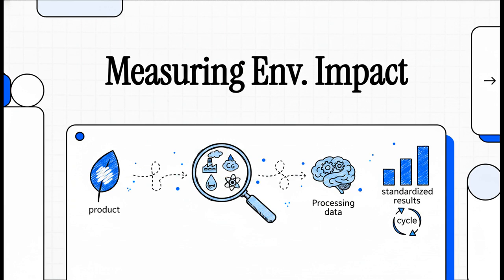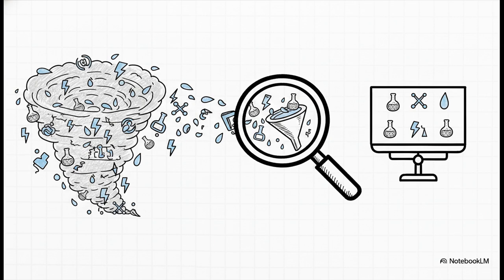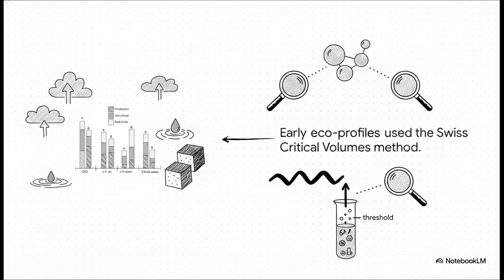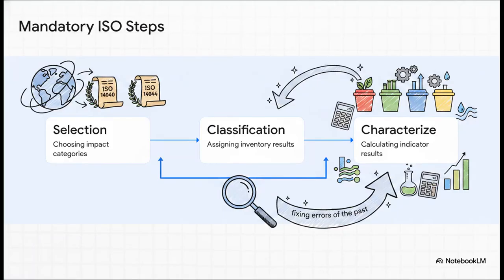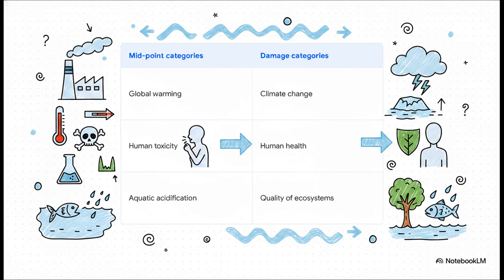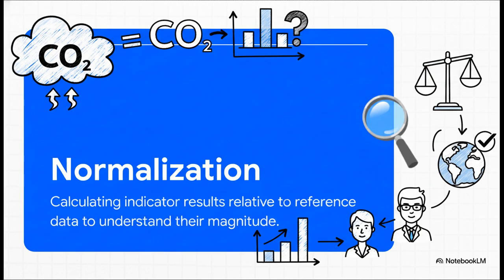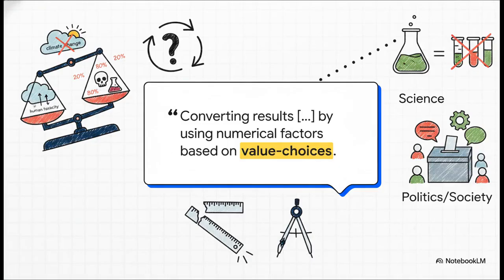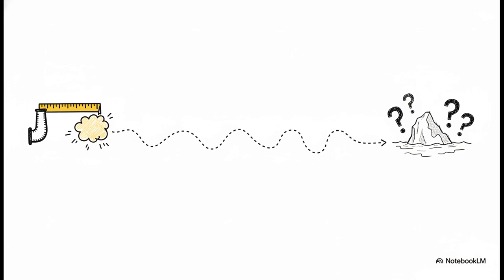Life Cycle Impact Assessment (LCIA): ISO 14040 & ISO 14044 Environmental Impact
Life Cycle Impact Assessment (LCIA) | ISO 14040 | ISO 14044 | Environmental Impact Assessment | Life Cycle Assessment (LCA)

How do scientists transform thousands of emissions, pollutants, and environmental data points into measurable sustainability indicators?

In this explainer, we break down Life Cycle Impact Assessment (LCIA), one of the most important scientific stages of Life Cycle Assessment (LCA), and explain how international ISO standards convert raw environmental data into meaningful scientific evidence.

You will learn how researchers interpret emissions, normalize environmental impacts, evaluate sustainability indicators, and distinguish measurable environmental risks from uncertain long-term consequences.

If you have ever wondered how environmental footprint, climate impact, toxicity, pollution, and sustainability metrics are scientifically calculated—this video explains the process.

This explainer covers the scientific foundations of environmental impact modeling under internationally recognized frameworks including ISO 14040 and ISO 14044.

📚 What you will learn in this video:

00:00 Why Environmental Footprints Need Scientific Measurement
00:18 Introduction to Life Cycle Impact Assessment (LCIA)
00:27 From Raw Environmental Data to Standardized Science
01:07 What Is a Life Cycle Inventory (LCI)?
01:45 Why Raw Data Alone Is Not Enough in Sustainability Assessment
01:54 Early Environmental Assessment Methods and Their Problems
03:05 ISO 14040 & ISO 14044: The Gold Standard of Environmental Assessment
03:22 Classification and Characterization in LCIA
04:15 Midpoints vs Endpoints in Environmental Science
04:46 Environmental Normalization Explained
06:00 The Risks and Controversy of Weighting in Sustainability Assessment
06:44 Measuring Midpoints vs Predicting Environmental Damage
07:54 The Future of Sustainability Science and Environmental Impact Assessment

🎯 Main topics covered:

• What is Life Cycle Impact Assessment (LCIA)?
• What is Life Cycle Assessment (LCA)?
• What is Life Cycle Inventory (LCI)?
• ISO 14040 and ISO 14044 explained
• Environmental footprint measurement
• Environmental impact assessment methodology
• Sustainability science and quantitative assessment
• Midpoints vs endpoints in environmental analysis
• Environmental normalization explained
• Environmental weighting and scientific limitations
• Characterization and classification in LCIA
• Climate change indicators and CO₂ equivalent calculations
• Human toxicity and ecosystem quality indicators
• Sustainability metrics and environmental indicators
• Cradle-to-grave environmental assessment
• Life cycle thinking in sustainability engineering
• Scientific methods behind environmental claims

💡 Why this matters:

Every day, companies, industries, governments, and researchers make environmental claims based on sustainability metrics. But how are these claims scientifically justified?

Environmental science cannot rely on assumptions or intuition alone. Researchers need structured, internationally standardized methods to compare emissions, toxicity, climate change effects, ecosystem impacts, and resource consumption.

That is exactly why Life Cycle Impact Assessment (LCIA) exists.

Using ISO-based methodologies, scientists convert massive amounts of raw environmental inventory data into meaningful sustainability indicators that support better engineering, policy, industrial design, and environmental decision-making.

This explainer also highlights an important scientific challenge:

What should be measured directly—and what remains uncertain?

You will learn why modern sustainability science often prefers midpoint indicators (such as greenhouse gas emissions and acidification potential) over highly uncertain endpoint predictions (such as glacier melting, biodiversity loss, or ecosystem collapse).

🌱 Sustainability science evolves continuously.

Forty years ago, carbon dioxide was not even properly assessed as an ecological threat. Today, climate science dominates sustainability conversations. This raises an important question:

What environmental risks are we still missing today?